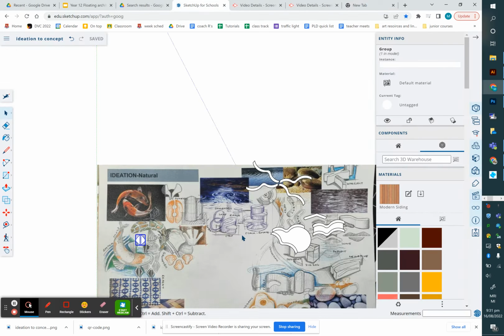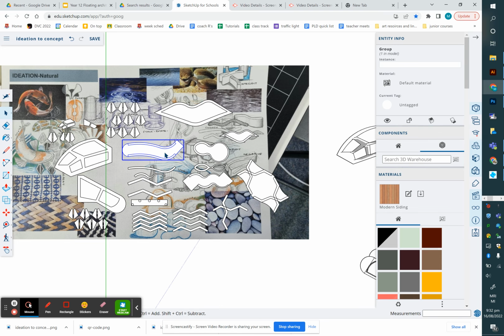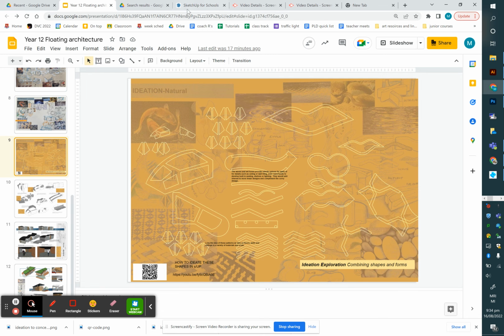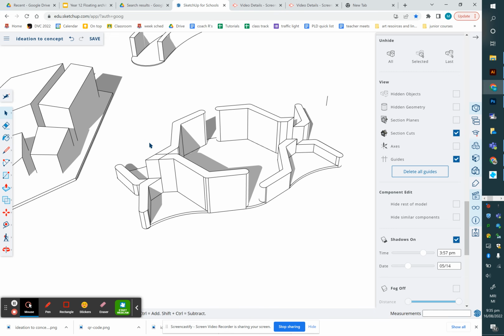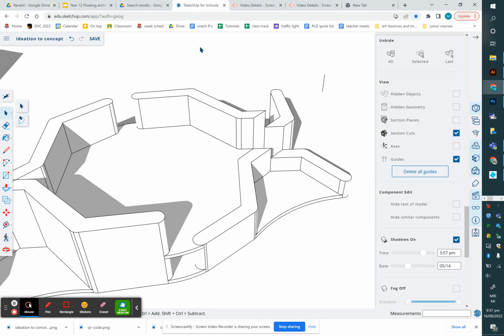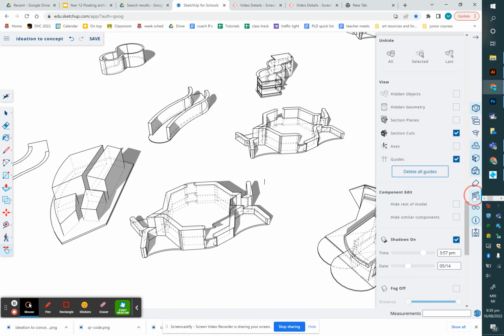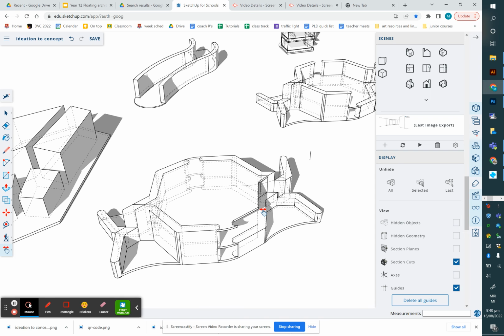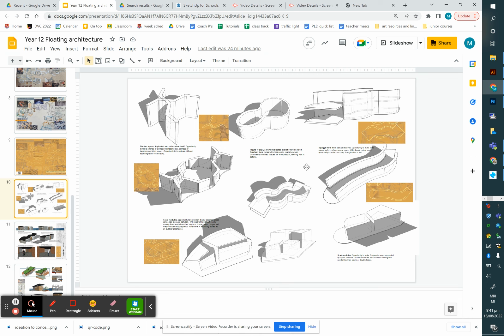Ideation to initial forms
Here I show you the progression from abstract shapes in the last video to developing initial solid forms.  These will not have any more detail then what is shown, leaving room for further developments later on, after floor planning. Grouping is extra important here!